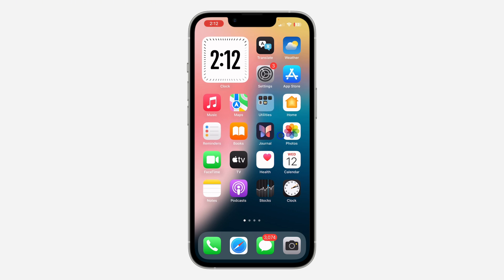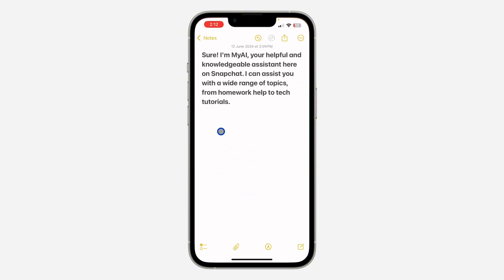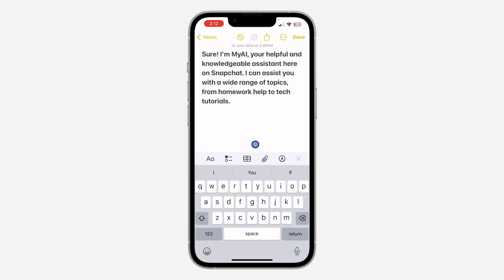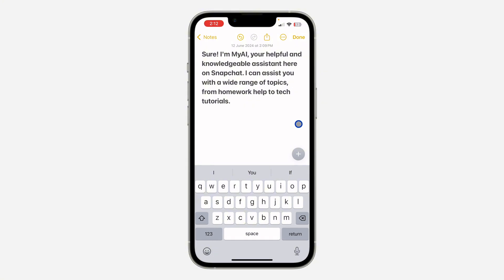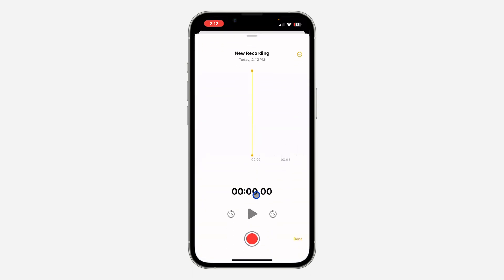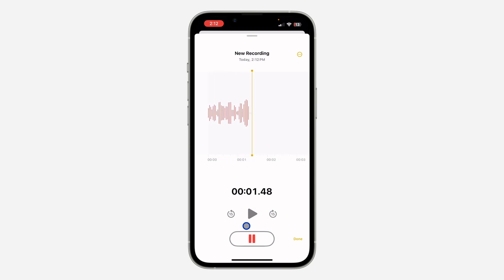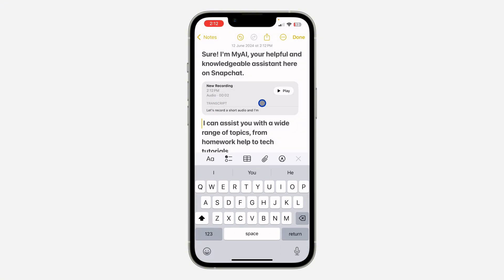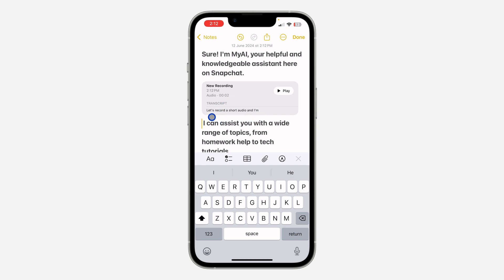How to Add Audio to Notes on iPhone - iOS 18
Discover how to easily add audio to notes on your iPhone with iOS 18! 🎤📱 In this step-by-step tutorial, we’ll guide you through the process of recording and inserting audio clips into your notes, enhancing your note-taking experience. Perfect for students, professionals, and anyone who wants to capture their thoughts more effectively.